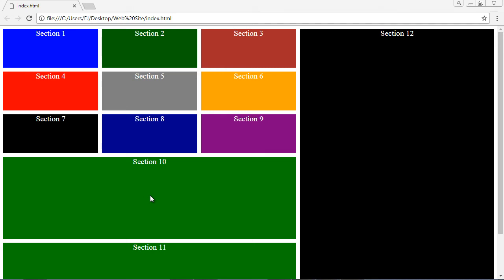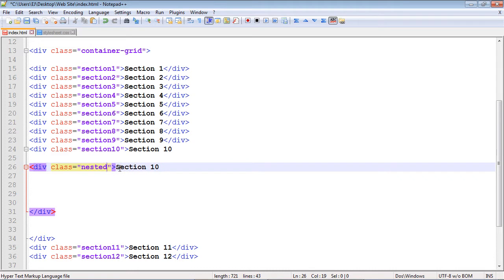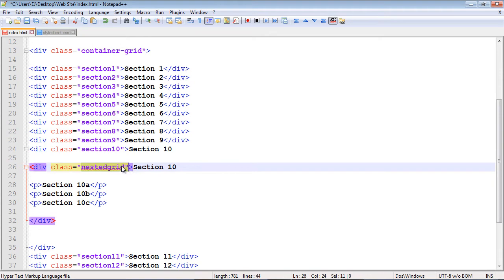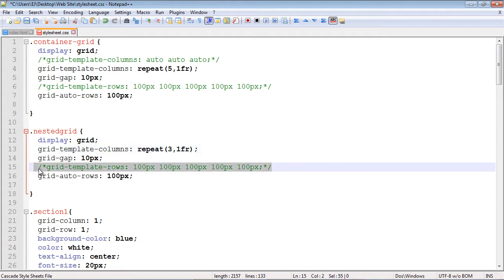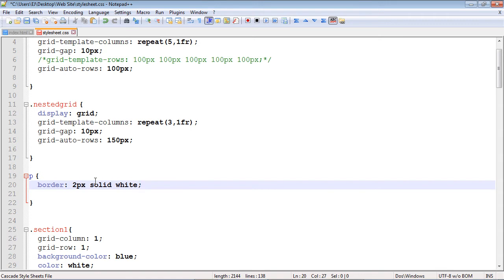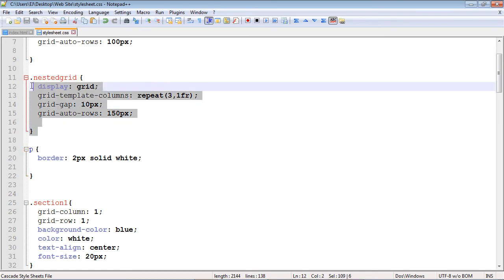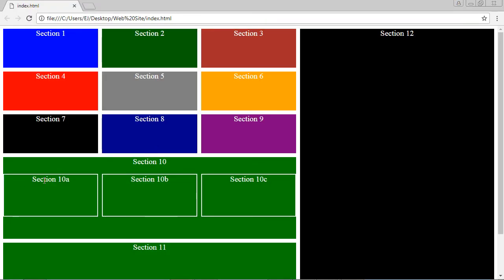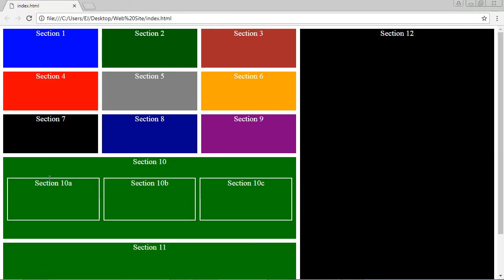CSS Grid Tutorial - 7 - Nesting grids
In this video we will learn how to nest grids.